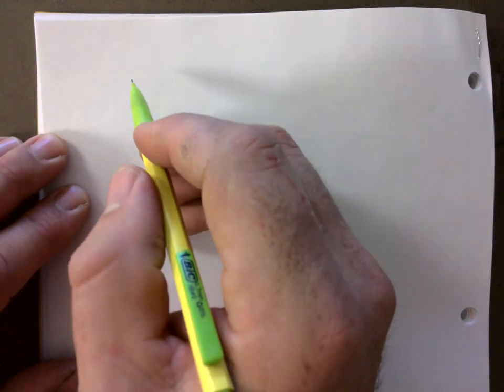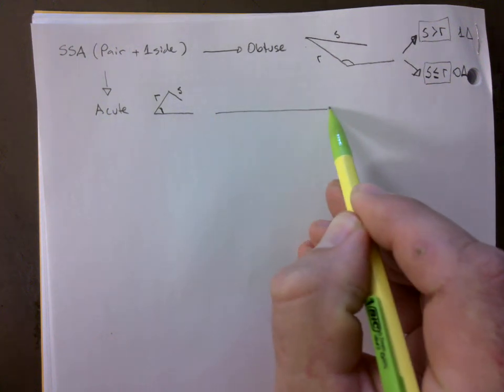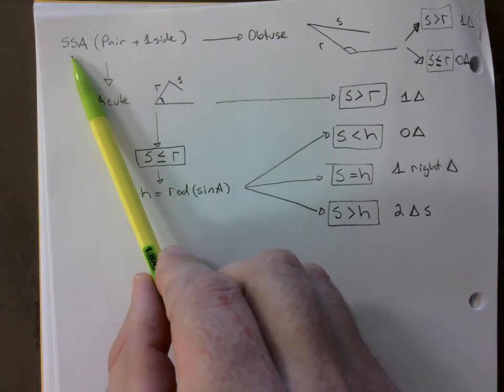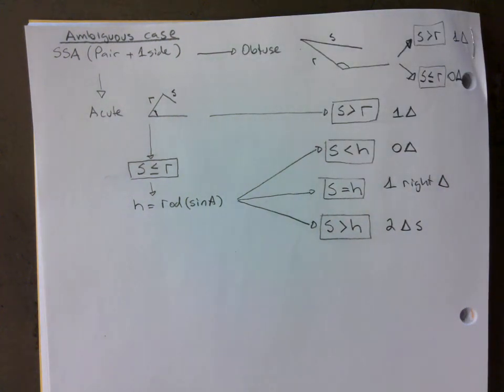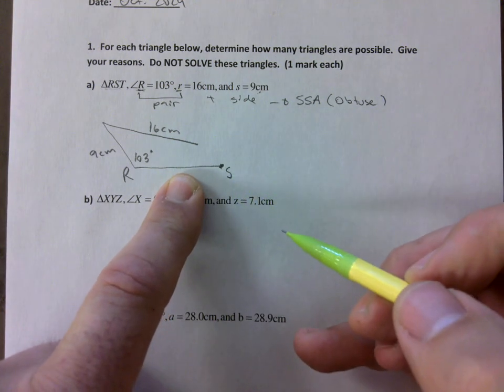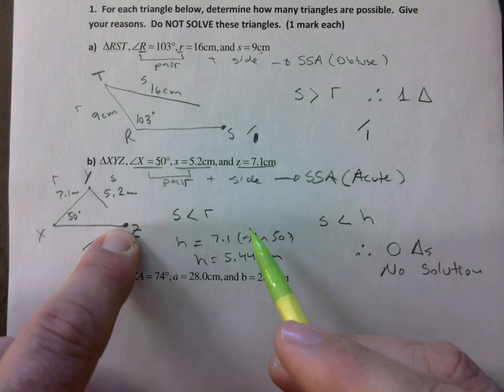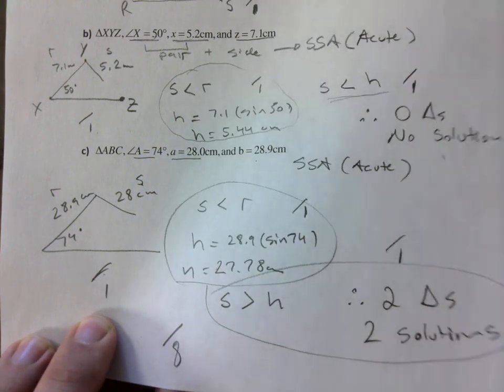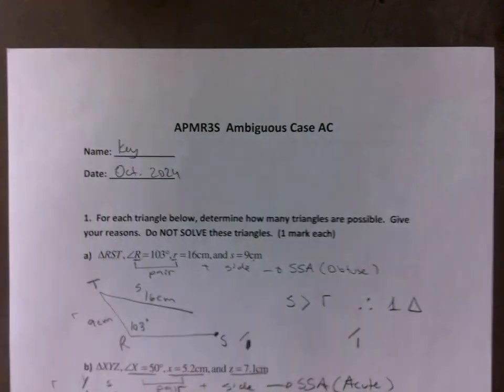APMR3S - TRIG - SSA FLOWCHART SUMMARY